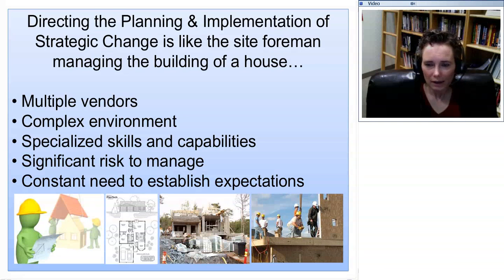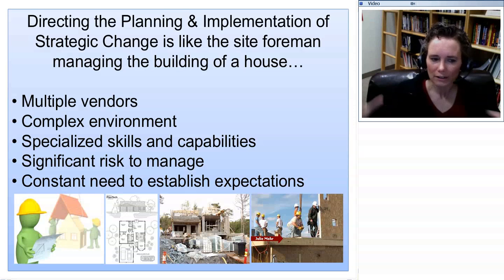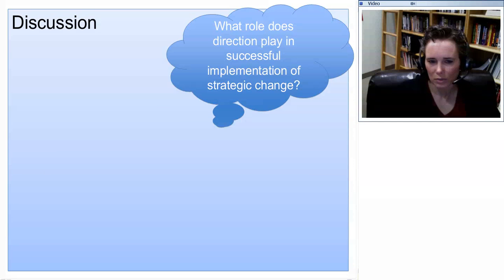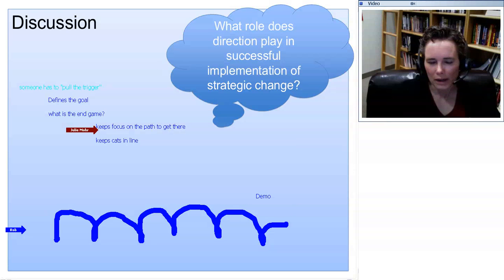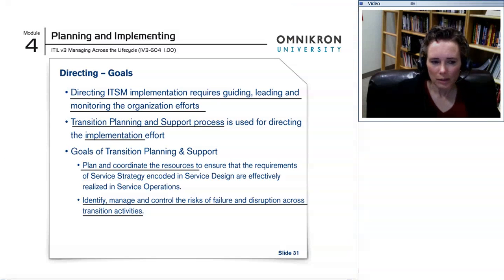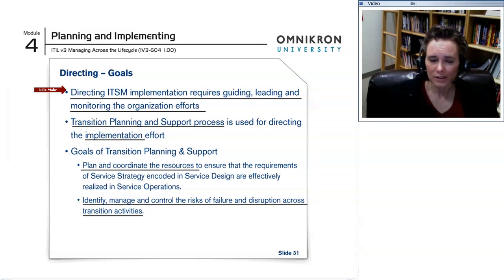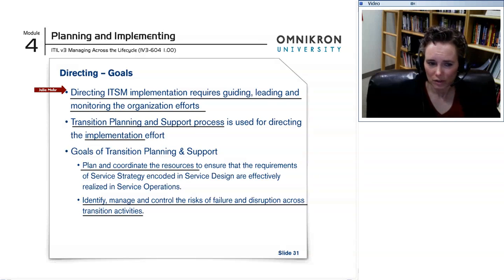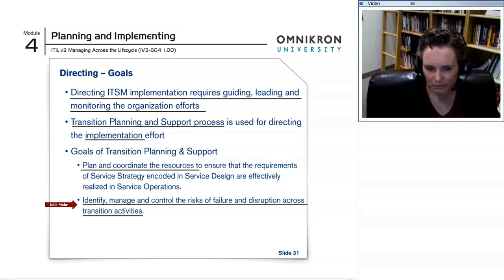Managing Across the Lifecycle - Directing Part 1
This video is from a recent MALC course and covers the beginning discussion around the role of direction in strategic change.